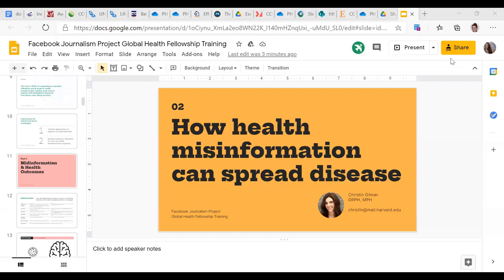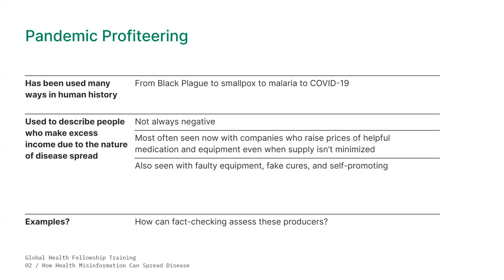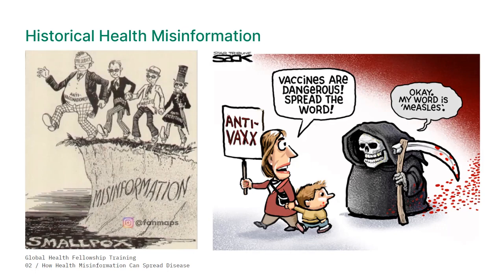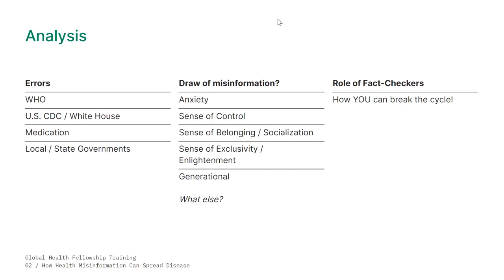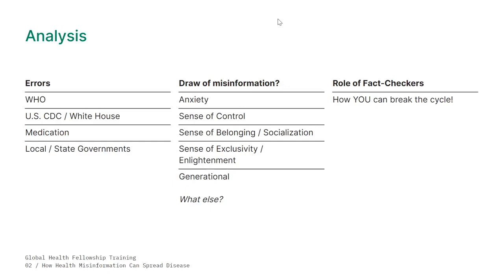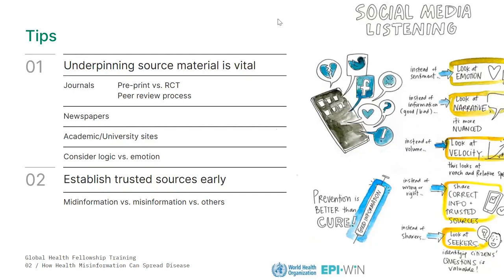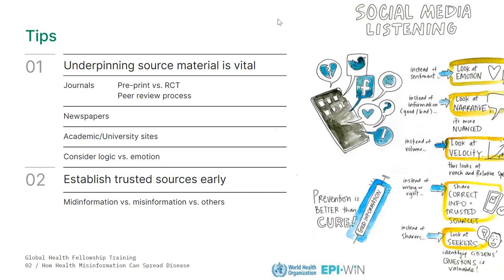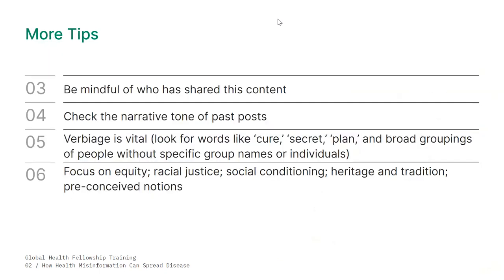How health misinformation can spread disease with Dr. Christin Gilmer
From pandemic profiteering to the current COVID-19 crisis, global health scientist Dr. Christin Gilmer outlines how throughout history, health misinformation has spread real world disease.